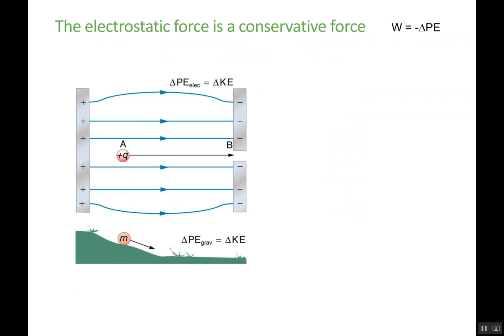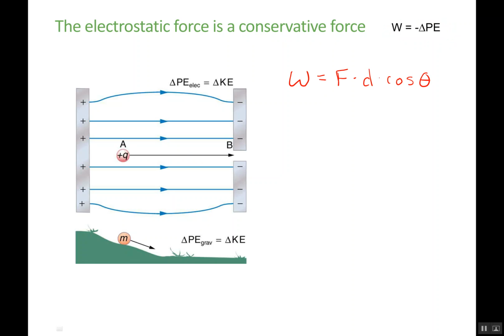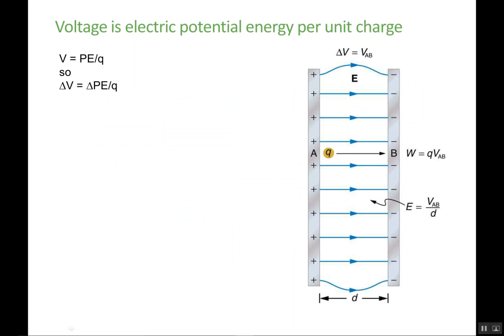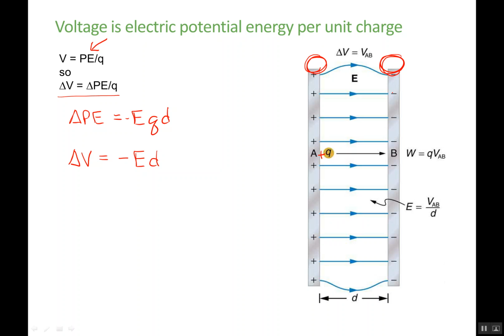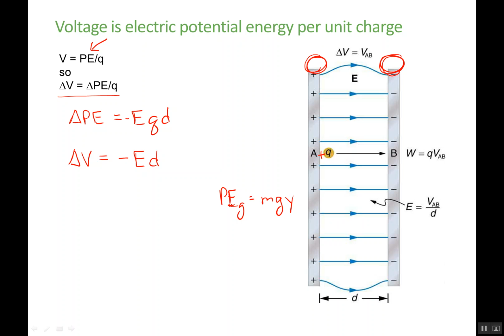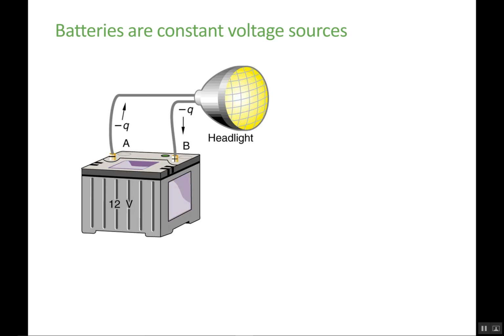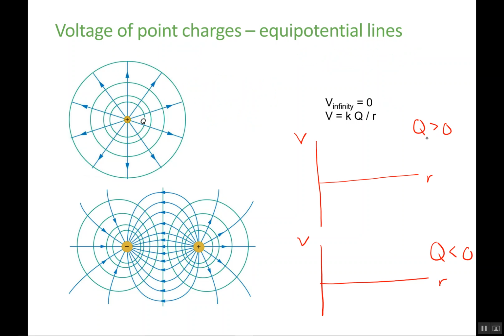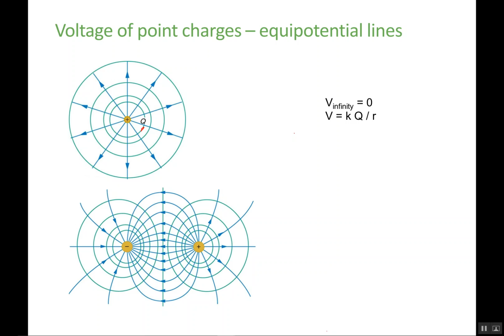Electric Potential and Capacitors - Part 1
This is part one of a two part lesson of electric potential (voltage) and capacitors. Voltage is defined as electric potential energy per unit charge.